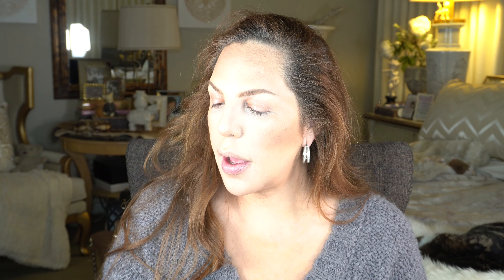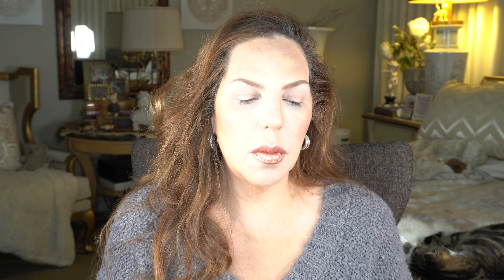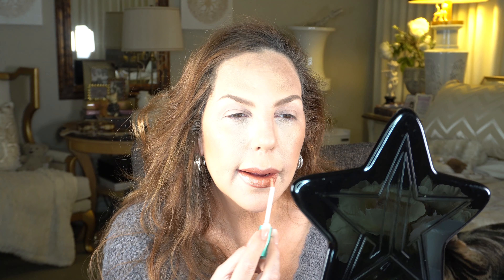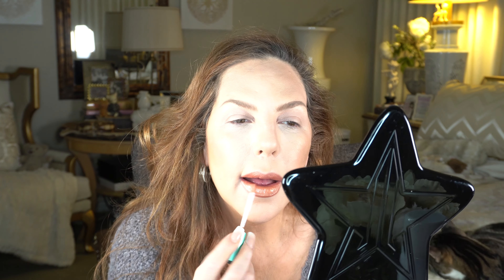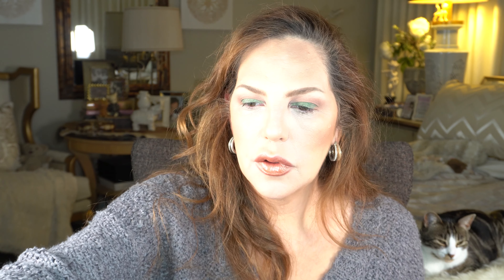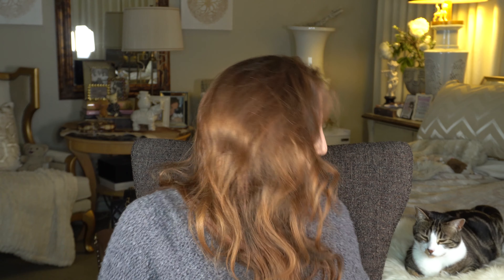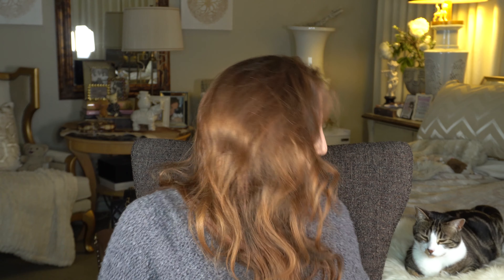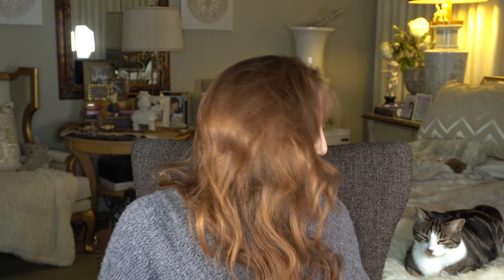Quarantine Makeup Tutorial And Review! Before and After Makeup...It Aint Pretty!!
How are you all doing during quarantine? Come join me on my before and after quarantine makeover! Trying to keep it together and give you all a distraction.

I'm also reviewing the much raved about original Wet n Wild Photo Focus foundation as well as the brand new dewy formula.
Also testing out a new to me Indie brand; Dito, Eco Earth Shade eye shadow palette!! Both great price points!!

I hope you enjoy! Love you guys! You are all in my thoughts and prayers!

If you enjoyed my video please leave a LIKE (thumbs up)

Yes...all my pix there have a filter!!